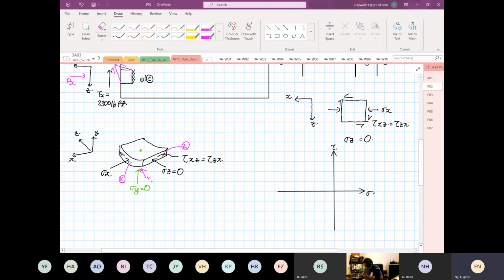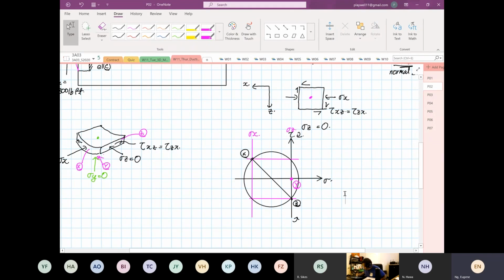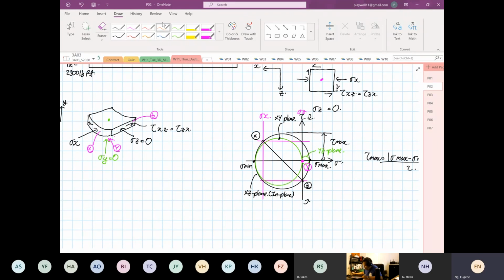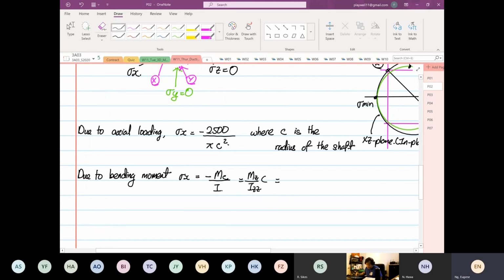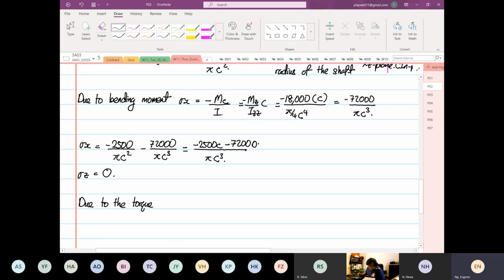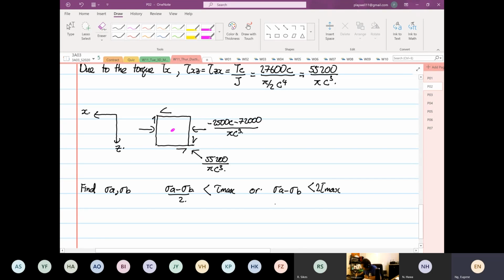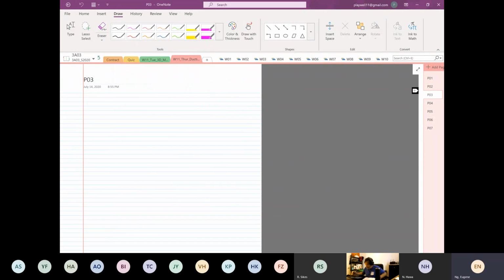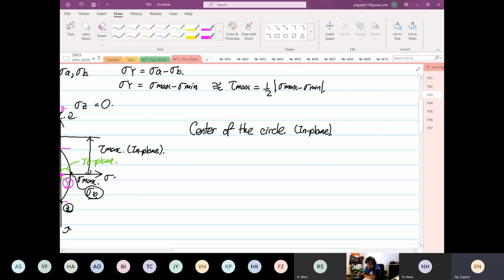W11 Thur Ductile P4